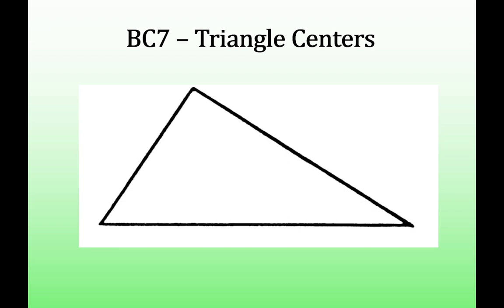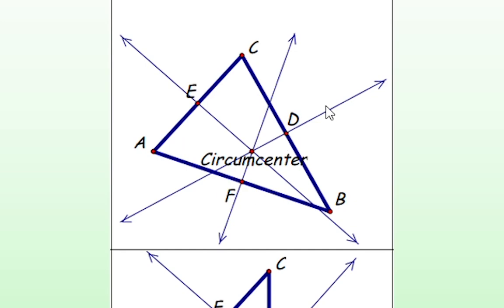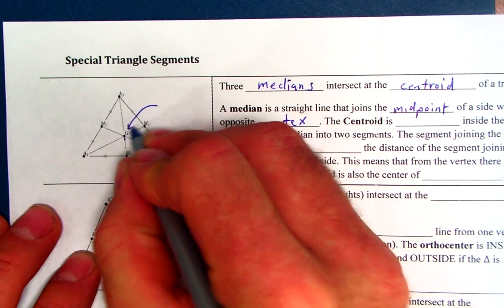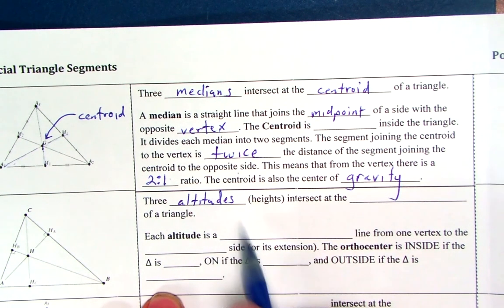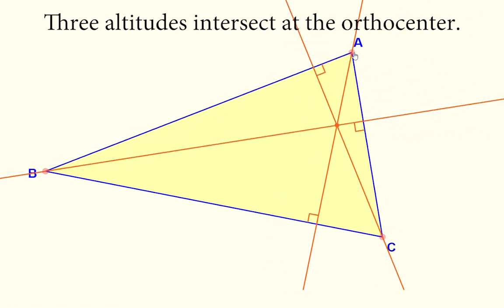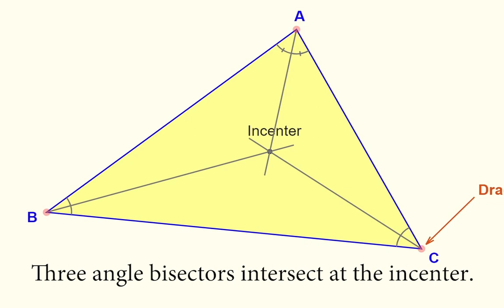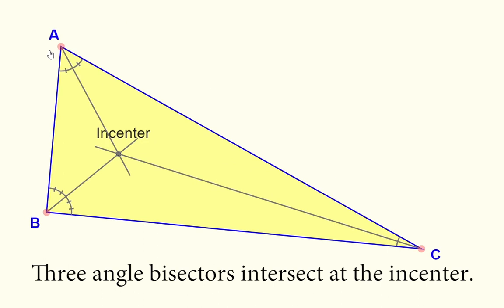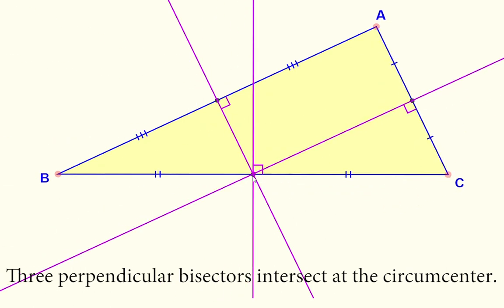Triangle Centers Video Notes (BC7)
In these BC7 notes I discuss the properties of a Centroid, Orthocenter, Incenter and Circumcenter.